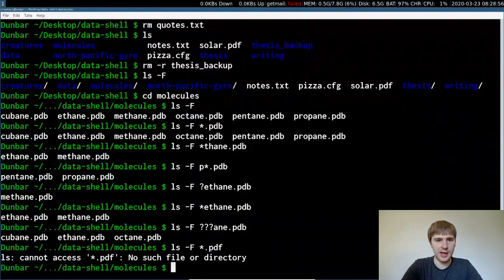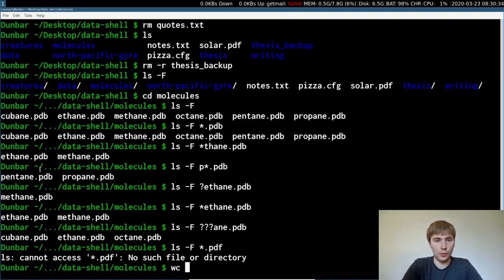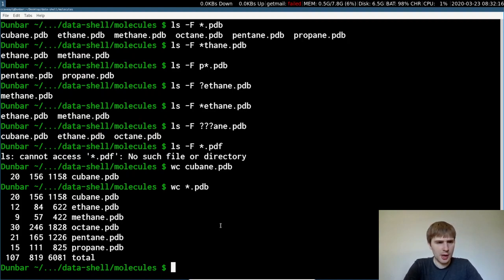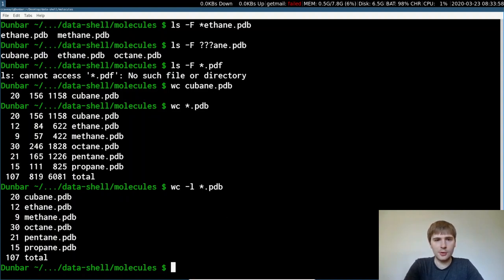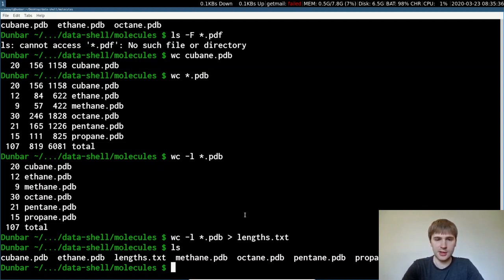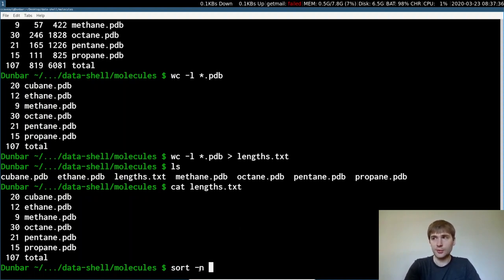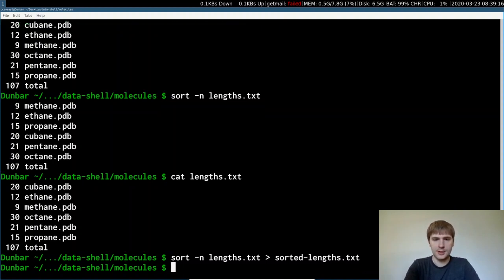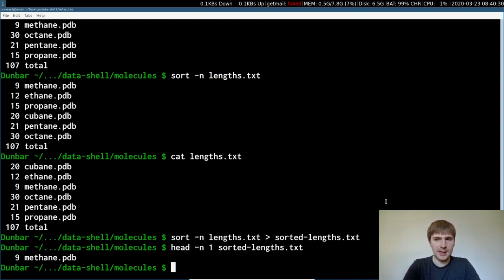The Unix Shell - Pipes and Filters Part 1 - Software Carpentry